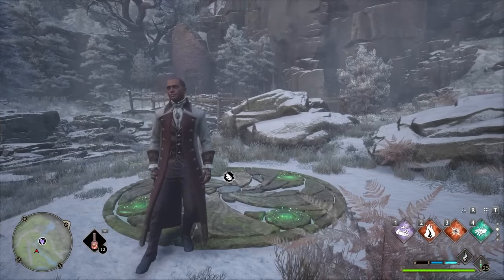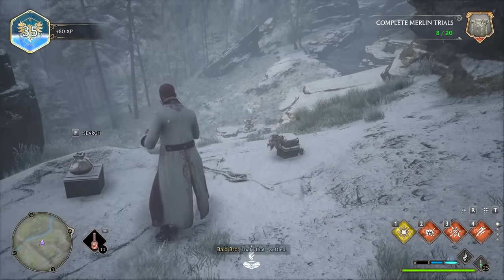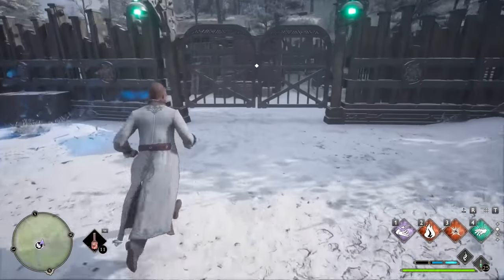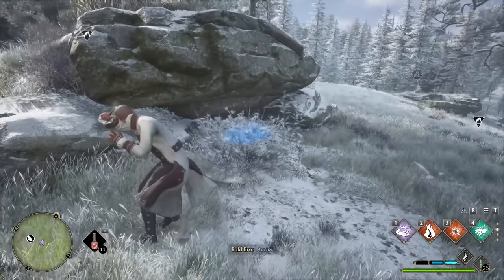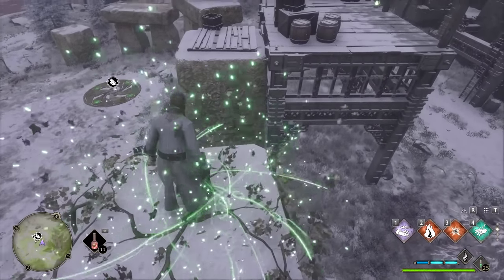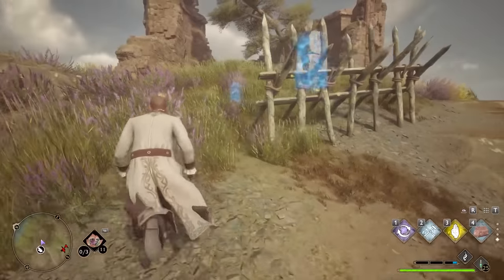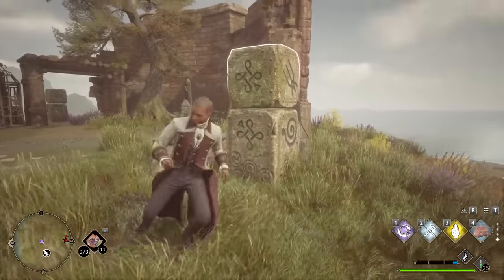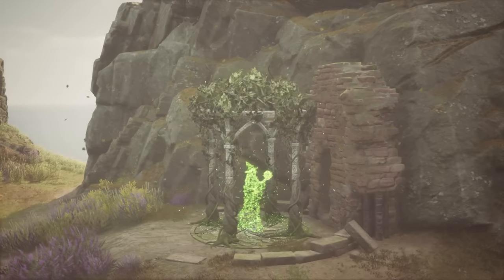How to Solve ALL Merlin Trials ► Hogwarts Legacy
This is a guide on how to solve every type of Merlin trial in the game in the Hogwarts Legacy game. This will help you finish all the Merlin trials in the game.

0:00 How to find Merlin Trials
0:19 Timed fire braziers (3)
0:50 Break pillar balls (9)
1:06 Ball + Hole
1:35 Butterfly + Moonstones (3)
1:58 Collect small balls (3)
2:45 Confringo Pillars
3:05 Parkour Stones
3:30 Reparo Stones (3)
3:55 Symbol Dice (3)